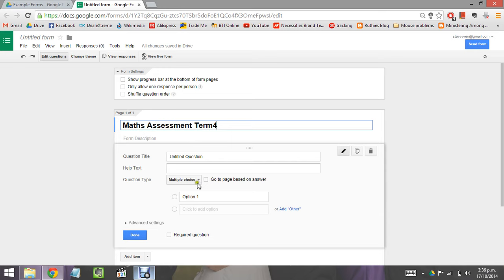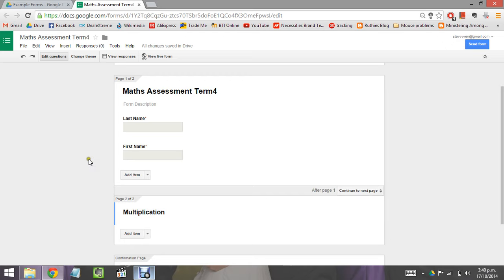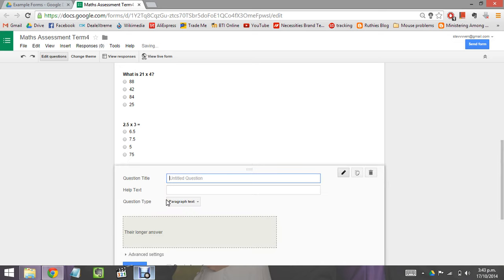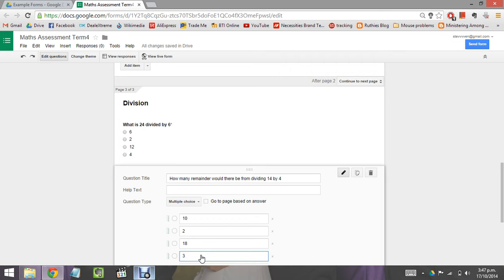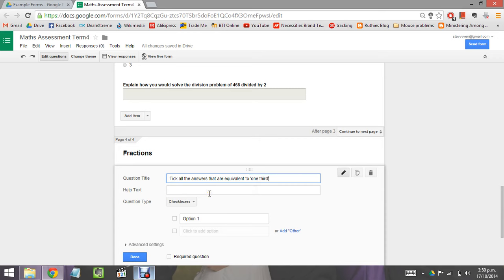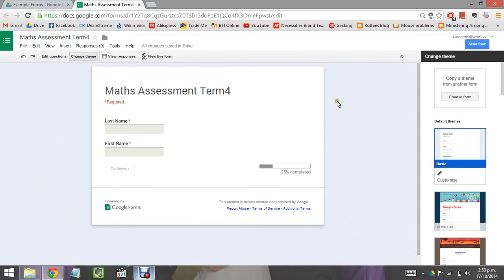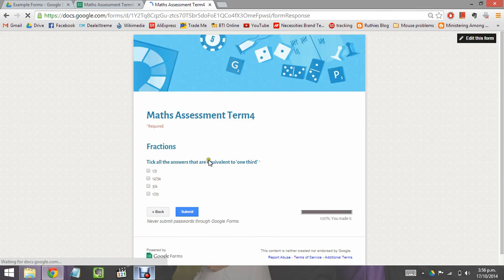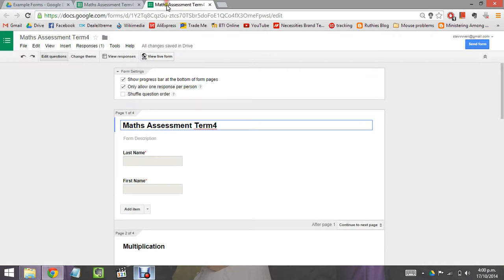How to use Google Forms in the Classroom - Teacher Assessment (Part 2)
A tutorial on how Teachers could potentially use Google Forms as an assessment tool in the classroom.

Was created for a workshop where a public link was shared for the resource pack.